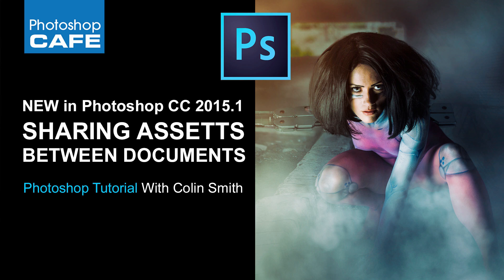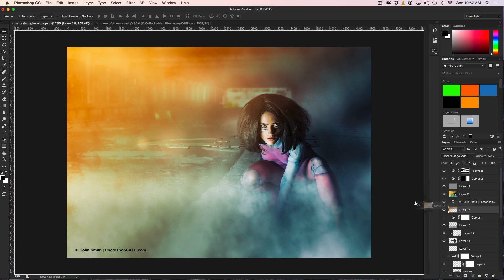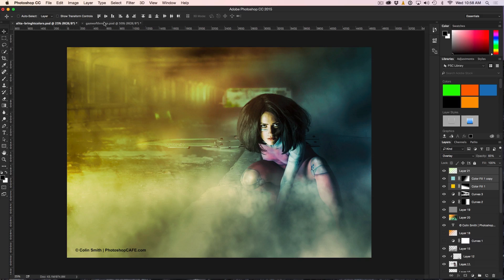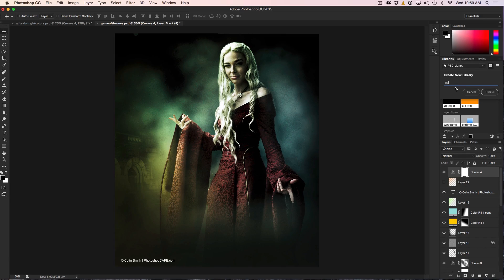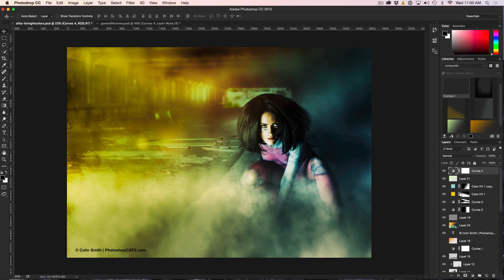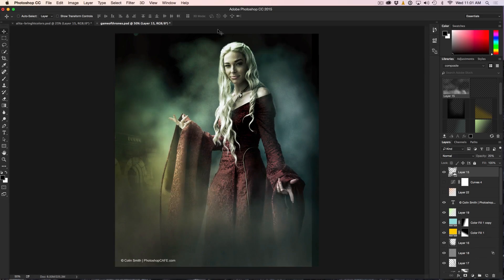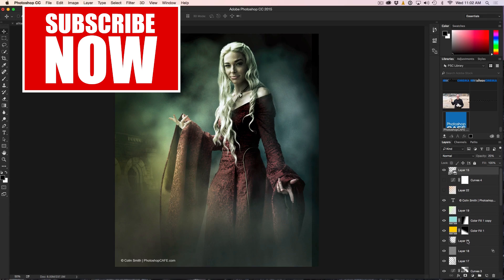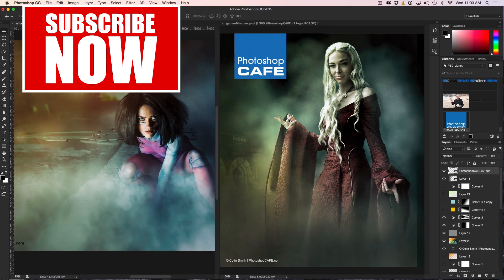New features of Photoshop CC 2015.1 How to drag layers between documents, library update tutorial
How to drag things between documents and how to use the Library new features in  Photoshop CC 2015.1 review and tutorial with Colin Smith

See full review / tutorial of all the Photoshop CC 2015.1 features